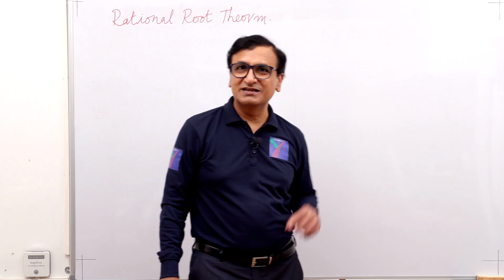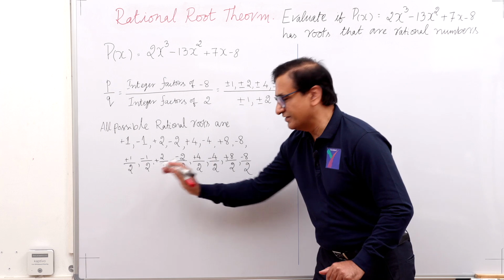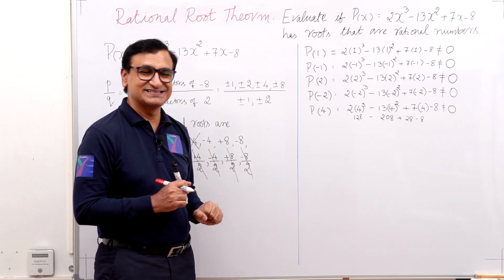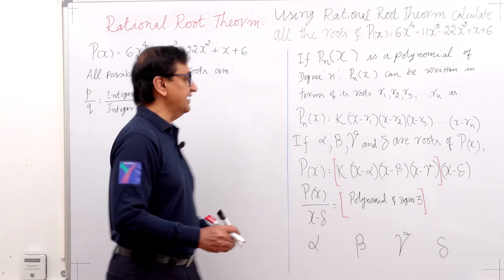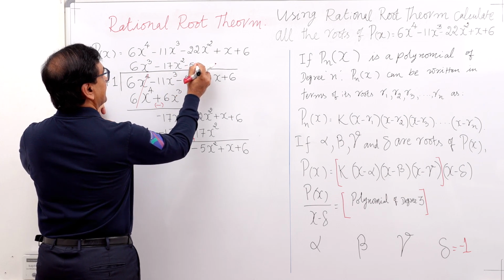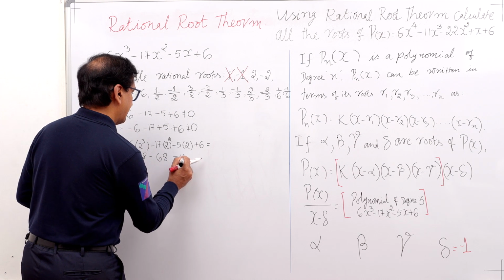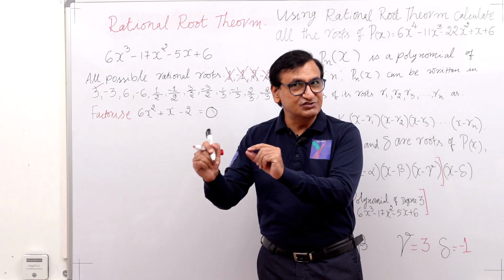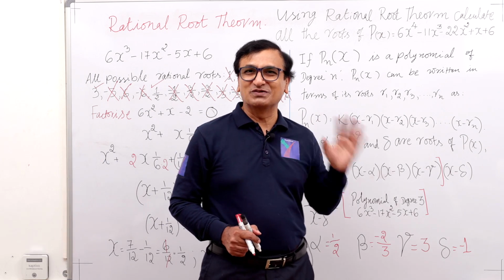Rational Root Theorm Primer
Explanation about Rational Root Theorem with 2 examples. Rational Root Theorm tells you if a polynomial has rational roots or not and if so which are the ones. If you are in luck, It can throw up a root for polynomials of degree higher than 2 (a quadratic). There are several methods to factor a quadratic equation and you have the quadratic formula. There is a formula for a polynomial of degree three but it is a bit unwieldy. And there is a formula for a 4th degree polynomial. But beyond this there are no readymade formulas and you are basically in an open ocean. The only way one can hope to factor them is by deploying Rational Root Theorm and if you are in luck you might be able to catch the rational fish.

There is a reason why I have digressed from Trigonometry here. I look to use the theorem to prove Cos (𝛑/12) is irrational.Just wanted to ensure that I explain the background material.